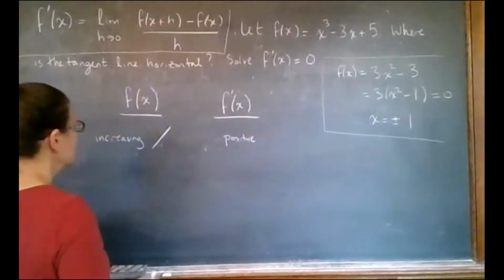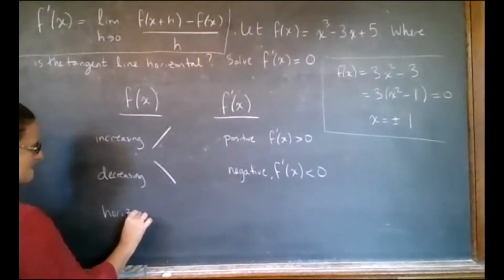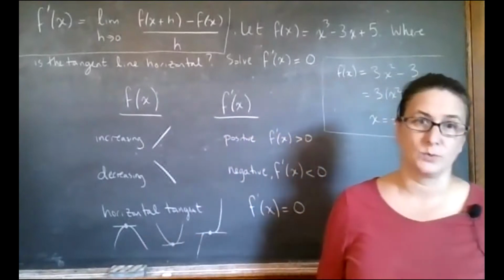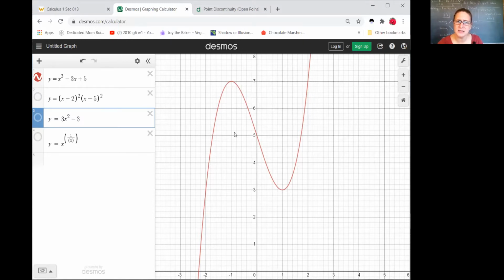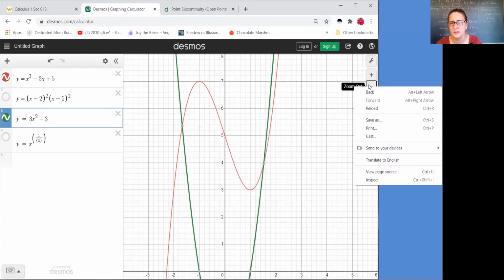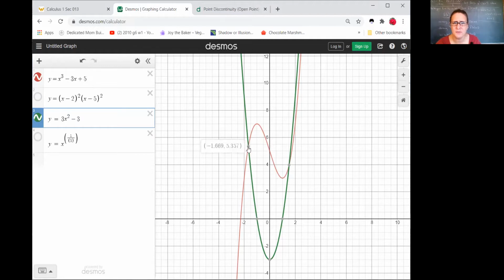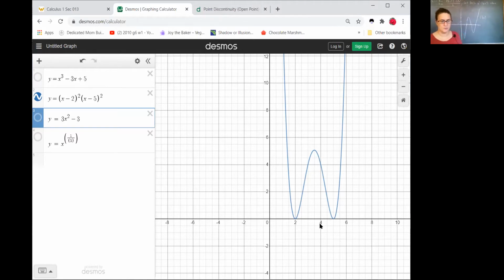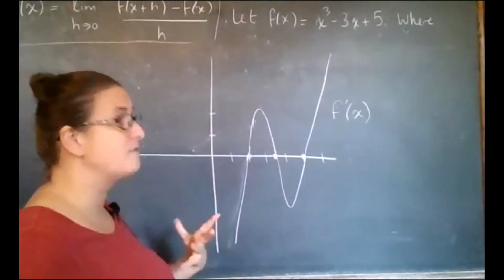Graphing a function and its derivative